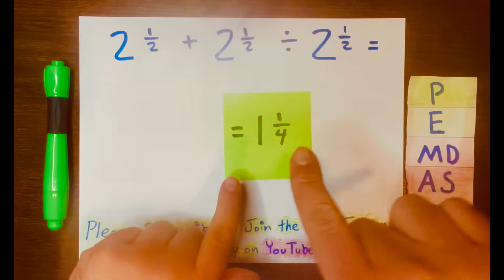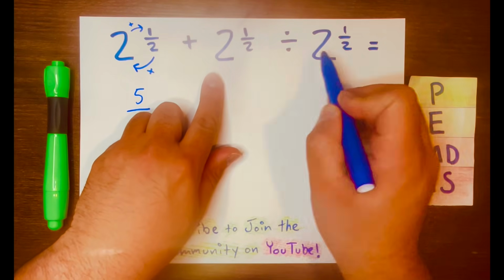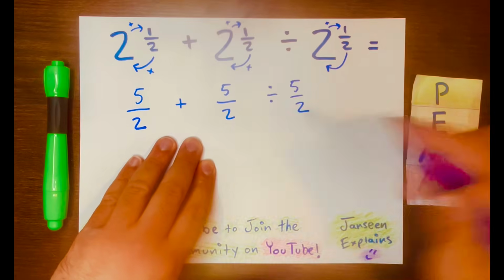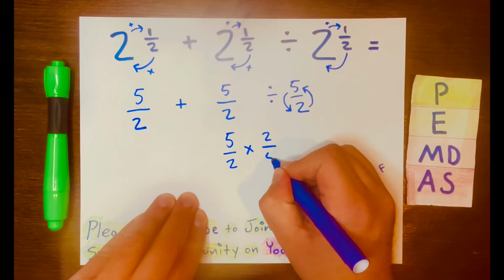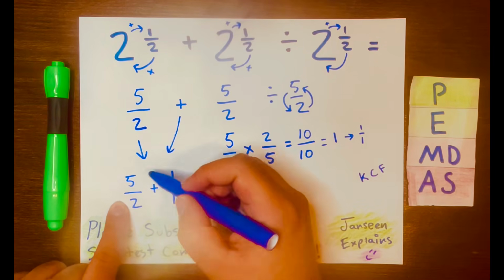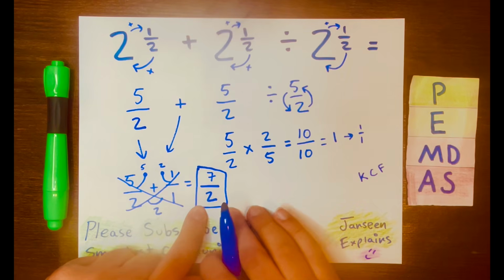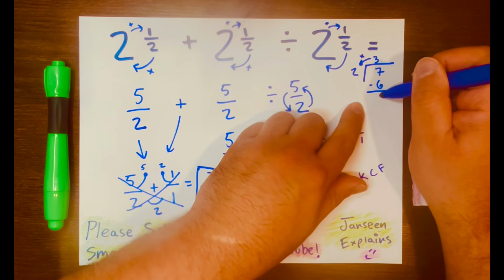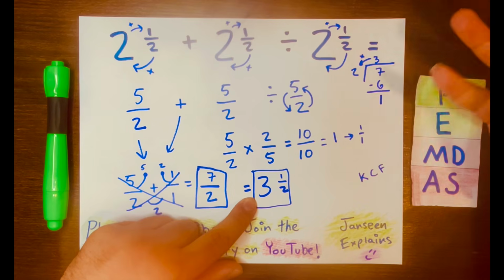Can You Solve This Math Problem?